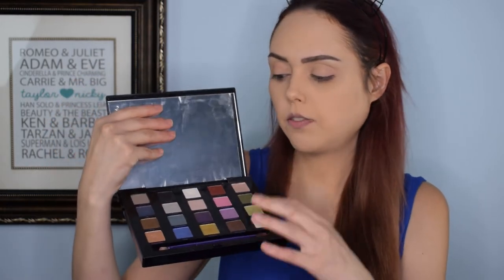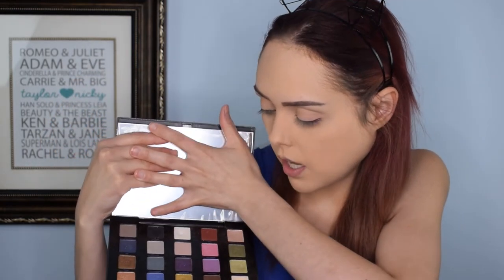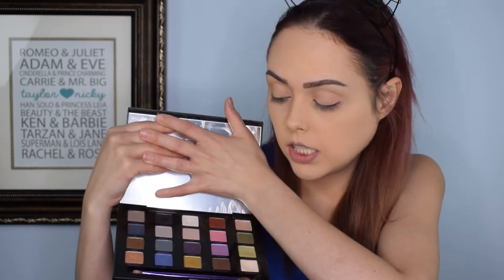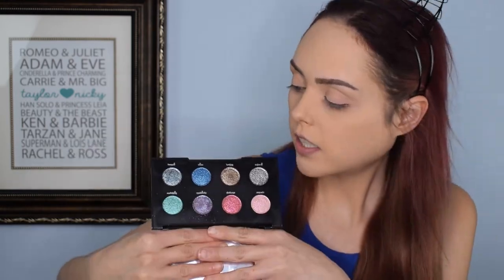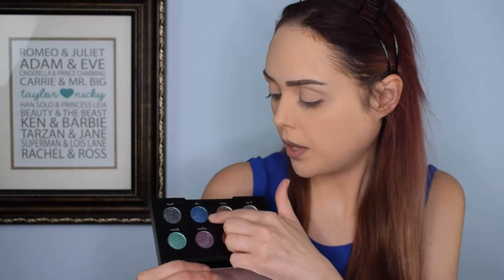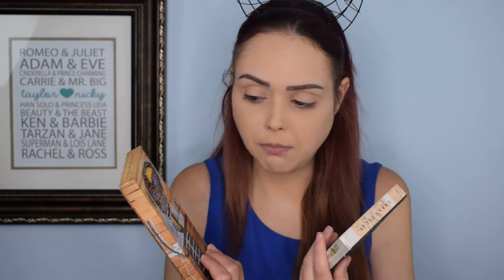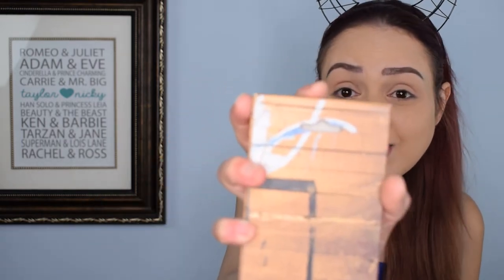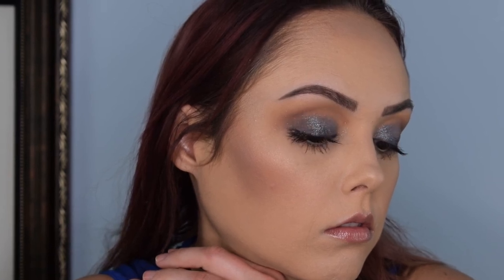SPOTLIGHT: URBAN DECAY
Urban Decay is one of the most underrated makeup brands I have ever used. They have some of the best products on the market!

Equipment:

Camera: Nikon D3300
Lens: Nikon 18mm - 55mm zoom lens
Audio: Zoom H6 Portable Recorder
Ring Light: Neewer Ring Light Kit